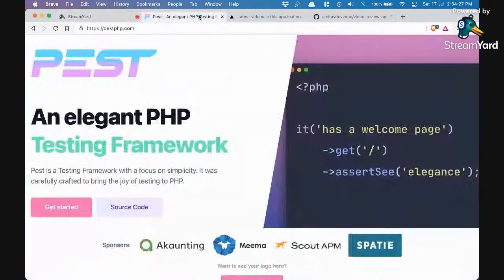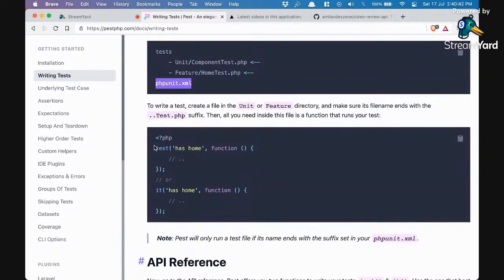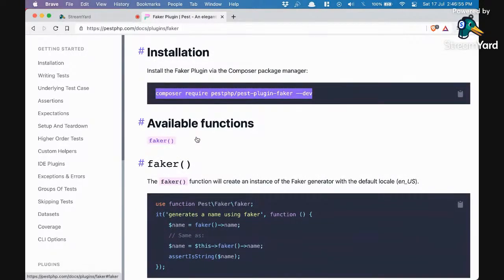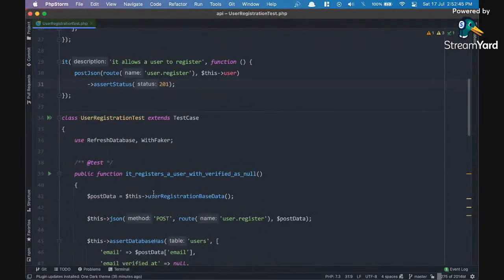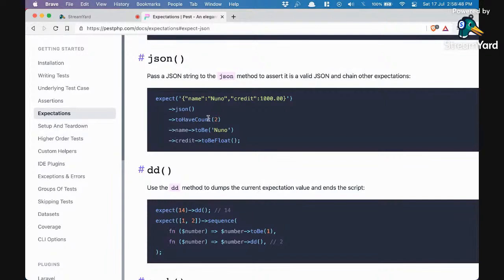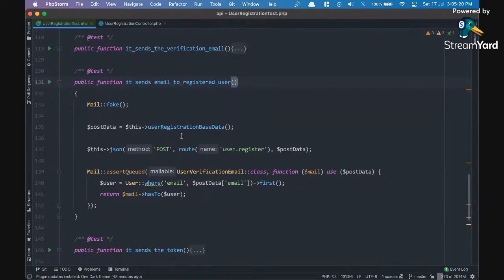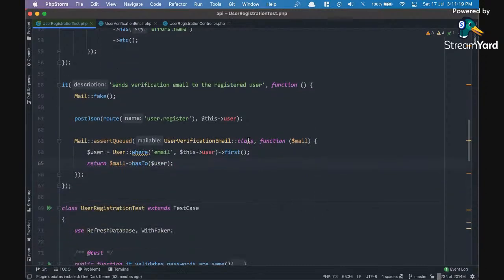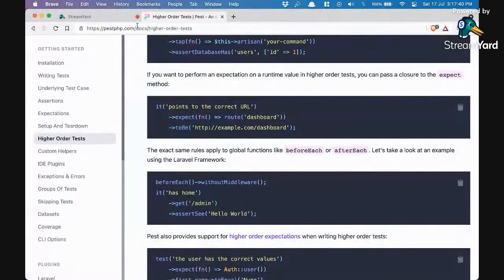TEST TO PEST - Let's look at migrating the Laravel tests to this cool new testing framework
I have been doing test driven development in this series for our Video review application. In this video, I am going to try and implement PEST testing framework and see how quickly we can get started.